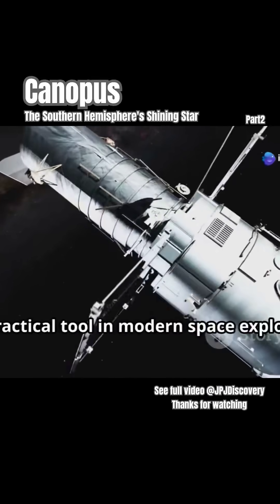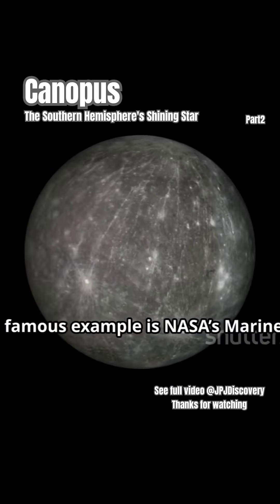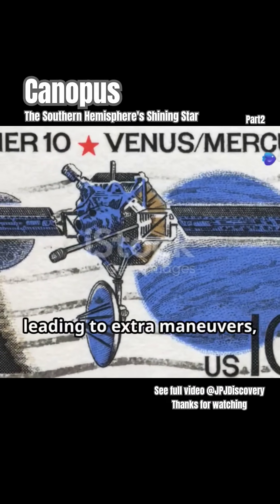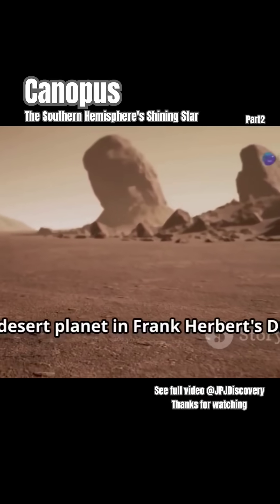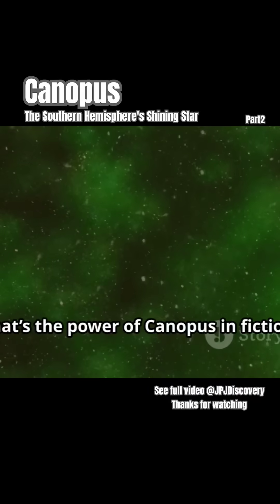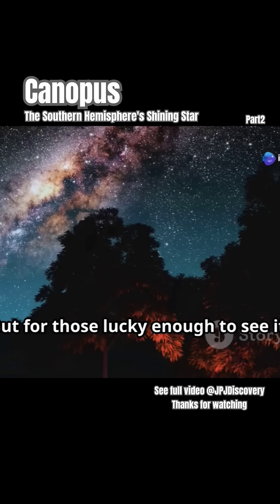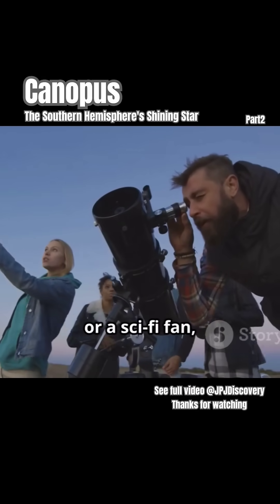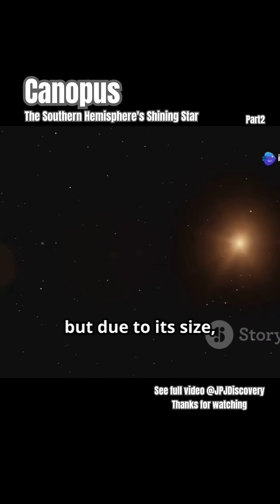Canopus: the southern hemisphere's shining star- facts-part2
Discover the wonders of Canopus, the dazzling star dominating the Southern Hemisphere! Nestled in the constellation Carina, Canopus is a fascinating class F giant, illuminating our night sky from over 313 light-years away. Known for its historical significance—from Greek mythology to its role in science fiction's "Dune" universe—this celestial gem is a must-see. Did you know Canopus has helped spacecraft navigate through space? Join us as we explore its unique characteristics, cultural impact, and its potential future as a supernova. Don’t miss out!

pic. credit: ESO/ Digitilized Sky - Canopus Picture